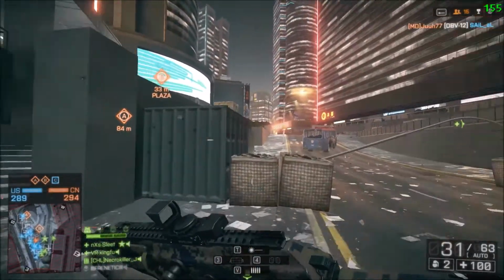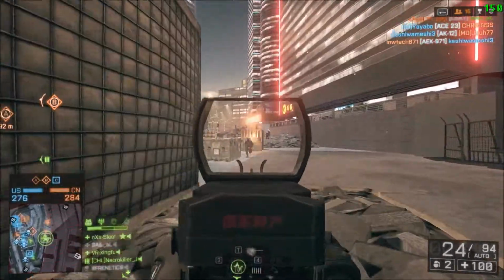Battlefield 4 Tips, Tricks, Thought Processes and Concepts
Today we discuss a bit of mouse sensitivity, positioning and crosshair placement! Hope you learned something from this! I apply these in every FPS game that I play!